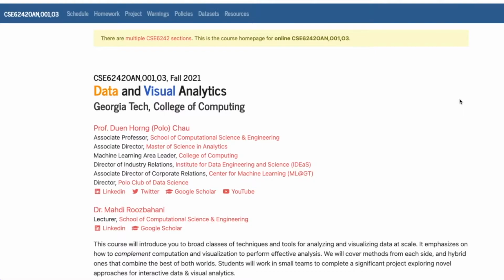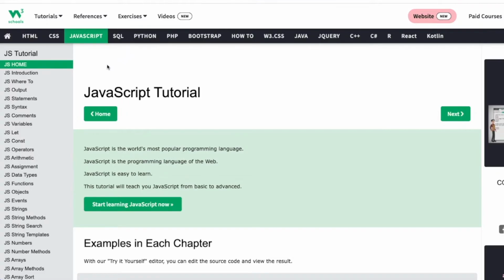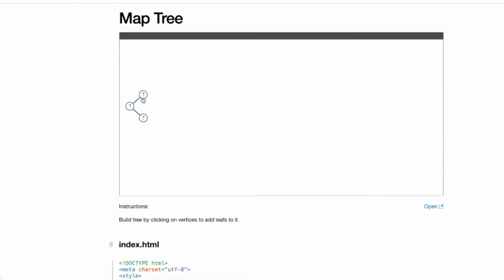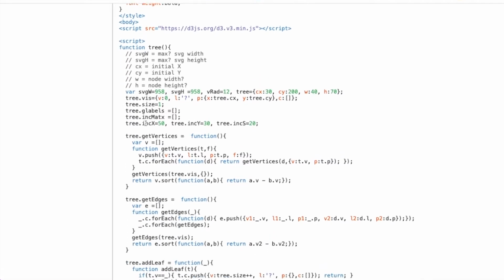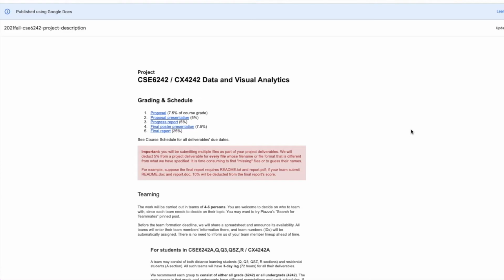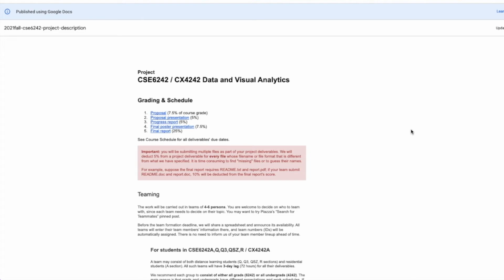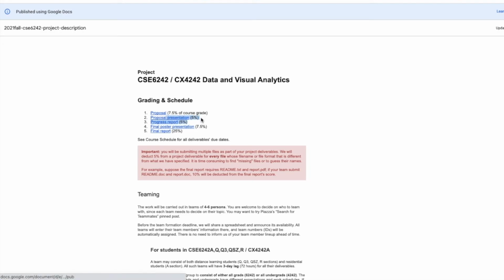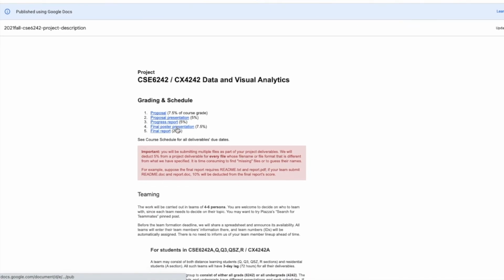CSE 6242 - Data and Visual Analytics - Syllabus, Grade Structure, Homeworks, Group Project etc.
thegreatshainu.github.io
https:youtube.complaylist?list=PLVHf7dO25bOOsJUxPAvo4cp3OsAQ6tQ48

$theGreatShainu

* Referenced Links *
CSE 6242 - Overview & Syllabus
http:fumacrom.com38VBR

Project Grades & Details
http:fumacrom.com38VBn

* Coding References *
W3Schools
http:fumacrom.com38VCS

D3 - Blocks
http:fumacrom.com38VCC

Today I will be doing a detailed overview of CSE 6242. This is said to be the hardest course within the OMSA degree provided by Georgia Tech.